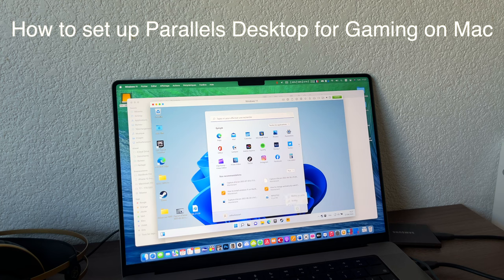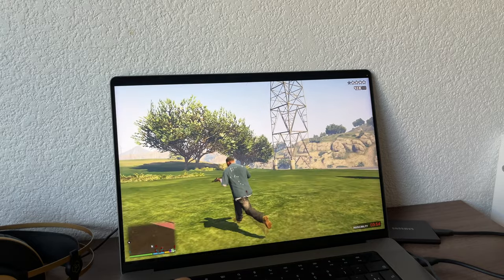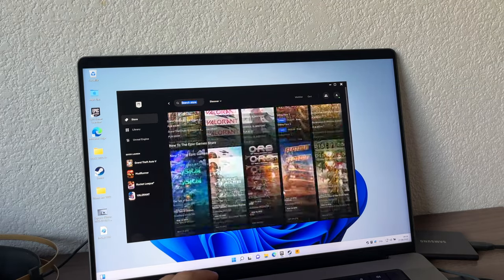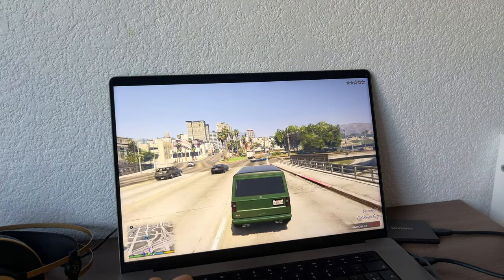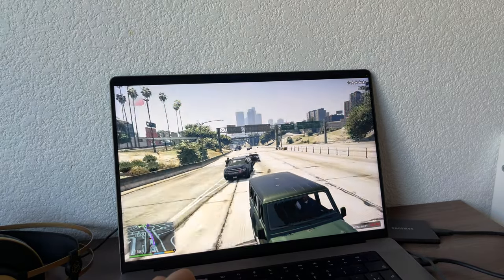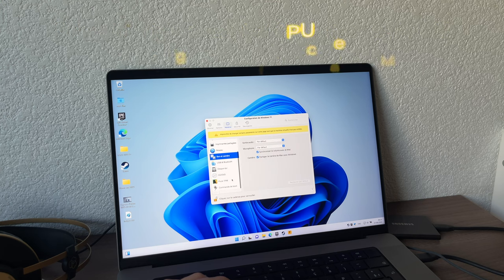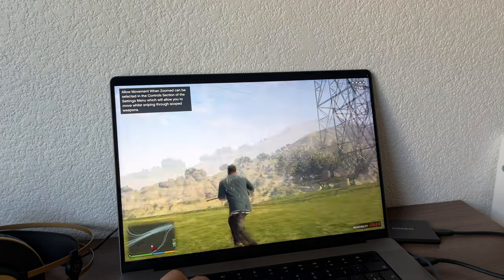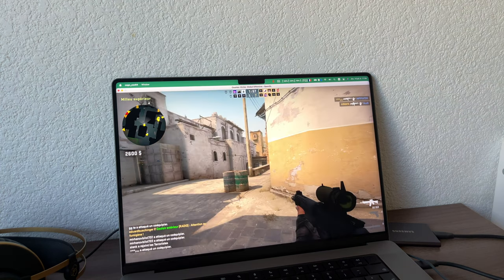How to Play PC Games on M1-M2 MacBook. Install Windows 11 on Mac! Parallels Desktop for Gaming !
In this video, I'm showing you how to set up the Parallels Desktop Virtual Machine with Windows 11 specifically for gaming on your M1 M1 Pro or M2 MacBook. I'm not a heavy gamer but from time to time I like to play GTA V or some other games just for fun. I don’t have a gaming PC or Playstation but I have a pretty powerful MacBook Pro that’s why I decided to install windows on my Mac to be able to play PC games.

Also In this video, I will demonstrate to you how PC games are performing on my 16-inch M1 Pro Macbook. Guys I was really surprised with the final result. Stay until the end of the video and I will show you how I set up my virtual machine to get the maximum graphics and performance specifically for gaming on my MacBook Pro.

There are not so many games available on the Mac OS platform but there are a lot of them made specifically for Windows. Like GTA V, Fortnite, Counter-Strike, Mud Runner, Forza Horizon, and many more!

Since M1, M2 and M1 Pro processors are very powerful they can easily handle both macOS and Windows at the same time - so you can run any app or game made for windows directly on your MacBook.

To be able to play PC games on your Mac First, you will need to create your Windows 11 virtual machine in the Parallels desktop app - just check out my video about the installation process - the link is in the description - it's super easy and fast.

Once you got windows 11 installed you can download any game of your choice on your virtual machine. You can install Steam, Epic Games, or any other platform to download or purchase games. I own several titles on Epic Games so I can just simply download them and run them through the client: I have 4 games installed on my virtual windows 11 PC: GTA V, Mud Runner, Valorant and Rocket League.

Timecodes:
0:00 - Intro
0:40 - How to install Windows Games on Mac
3:08 - GTA V Test with Parallels Desktop and M1 Pro Mac
4:26 - How to Set Up Parallels Desktop VM on M1 Mac for Gaming
8:25 - GTA V Let's Play Bonus :)

How to install Windows on Mac
Windows installation Mac
How to get windows 11 on Mac
Windows 11 test on M1 Pro Mac
How to play windows game on Mac
how to get windows games for Mac
how to run windows game on Mac
how to use parallels desktop for gaming